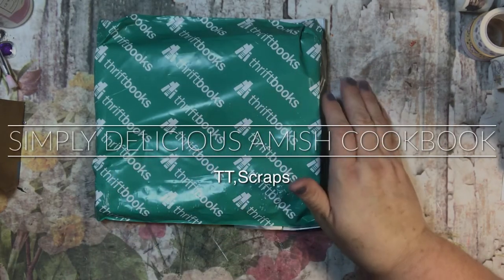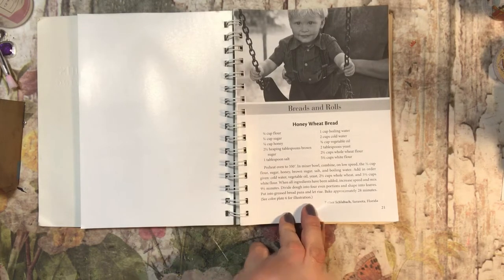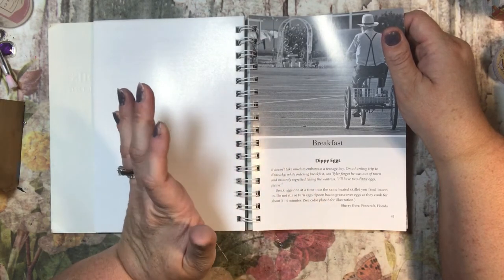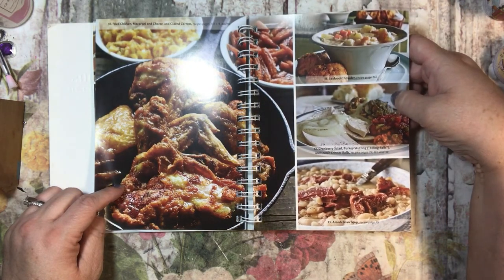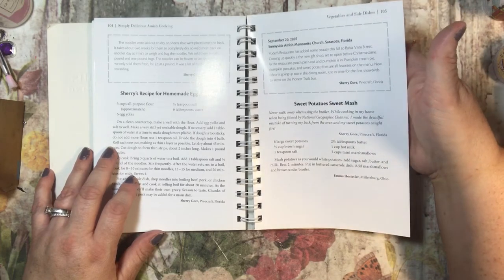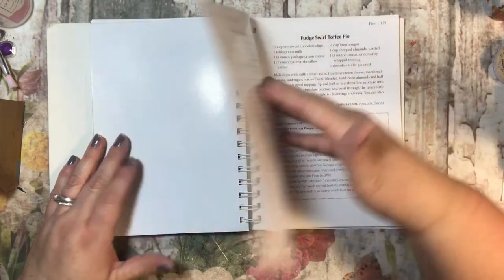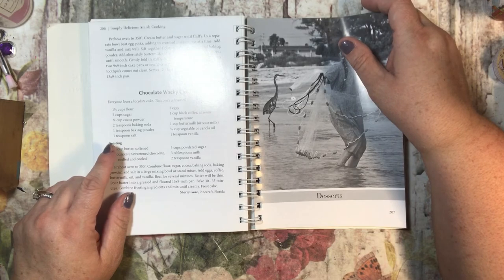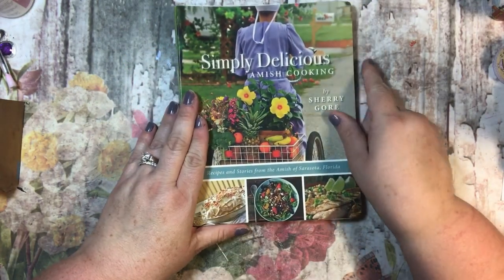Walk-thru of Simply Delicious Amish Cookbook by Sherry Gore